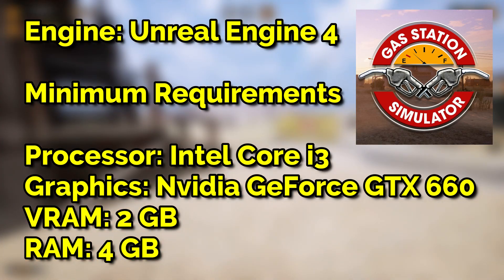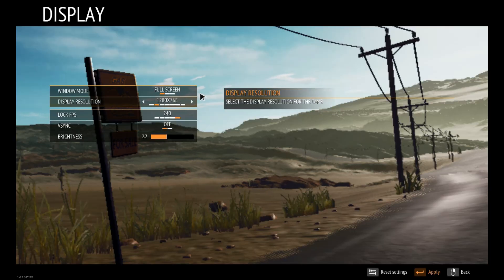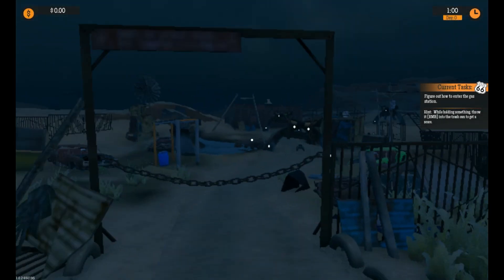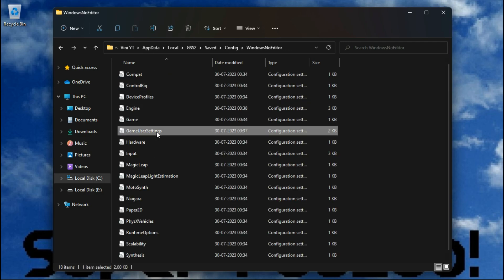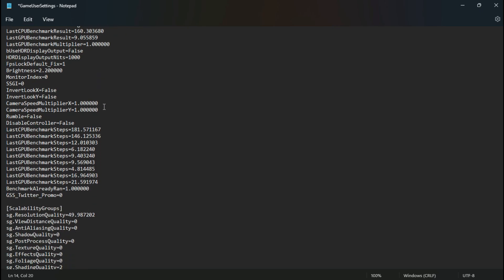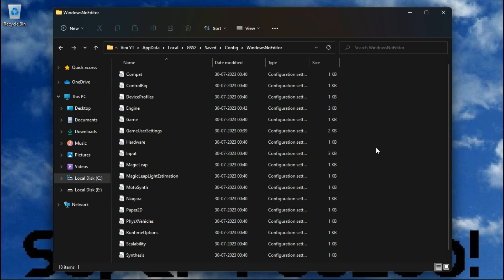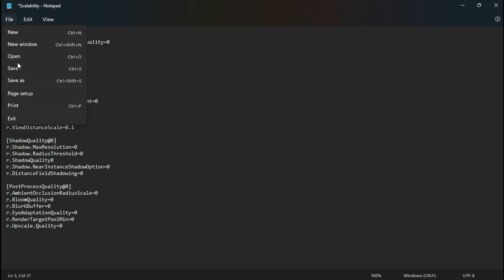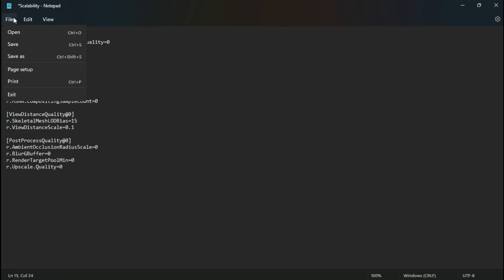Gas Station Simulator : Destroying Graphics & Increasing Performance! ( FPS BOOST )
The PC used for this video has the following specifications:

CPU: Intel(R) Core(TM) i3-3240 @ 3.40GHz
RAM: 4 GB DDR3
VIDEO: NVIDIA GeForce GT 710

QUERIES SOLVED

○ gas station simulator lag fix
○ gas station simulator low end pc
○ gas station simulator lag fix 4gb ram
○ gas station simulator config file
○ how to fix gas station simulator lag problem